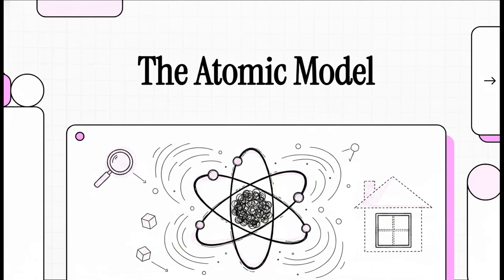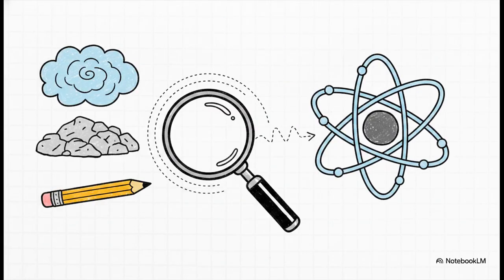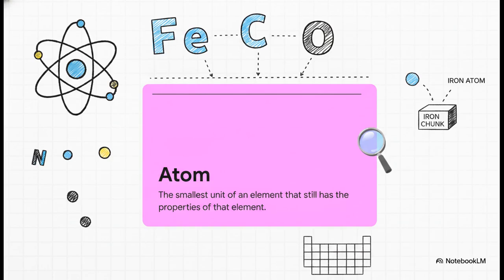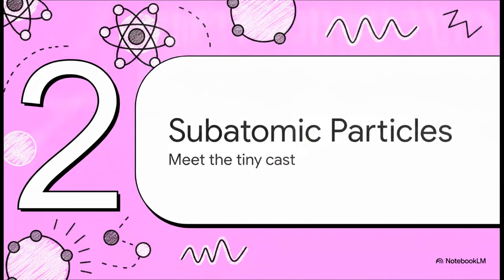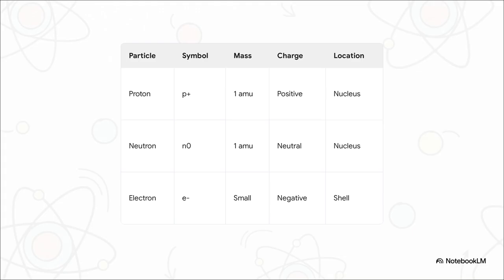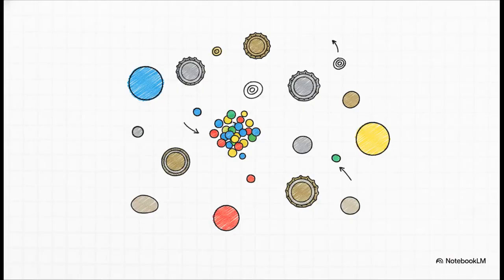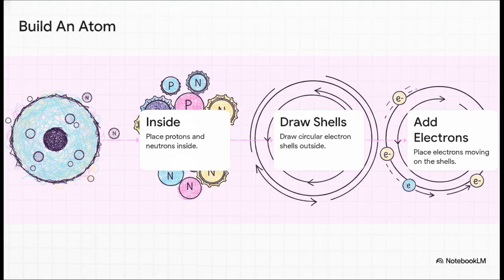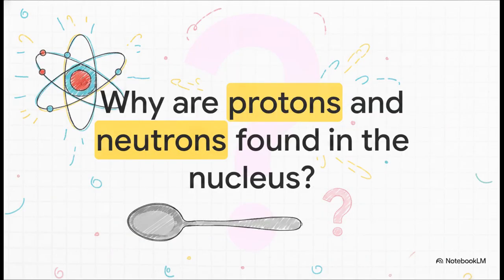The Atomic Model: Protons, Neutrons, Electrons, Nucleus, and Electron Shells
Learning Objectives
• Knowledge: Identify the main parts of an atom: nucleus, electron shells, protons, neutrons, and electrons.
• Skills: Draw and label a simple atomic model showing the nucleus and surrounding electron shells.
• Skills: Compare protons, neutrons, and electrons using symbol, approximate mass, charge, and location.
• Attitude: Show curiosity, accuracy, and cooperation when creating an atomic model and explaining subatomic particles.